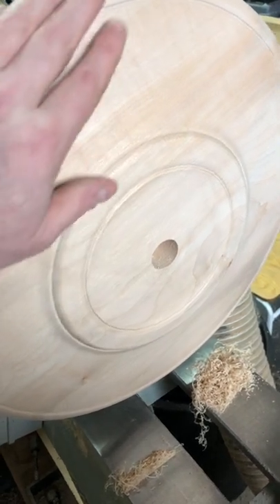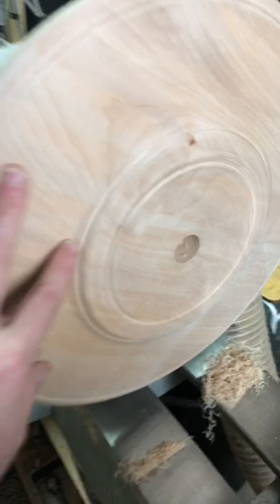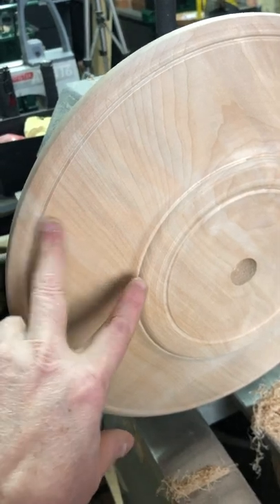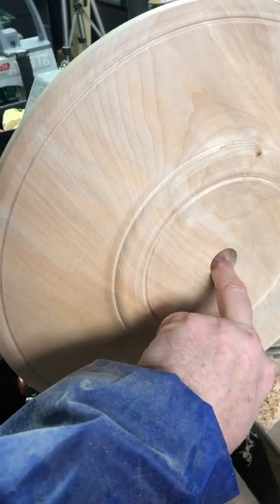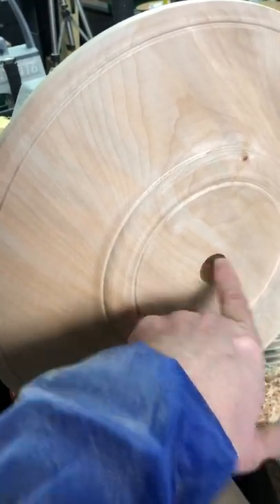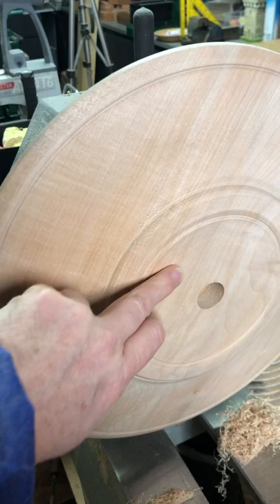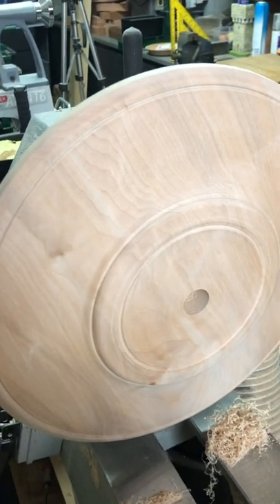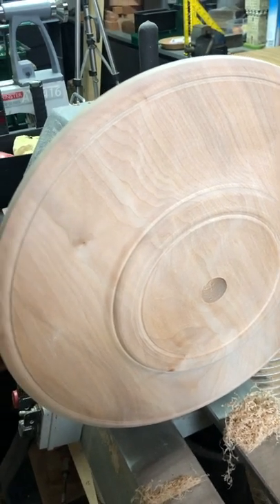Candle stand for local church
WorkContinues on the candle stand for Saint Johns Church in Ashbourne, Derbyshire. In this video you will see the progress so far for what will be quite a substantially sized piece￼